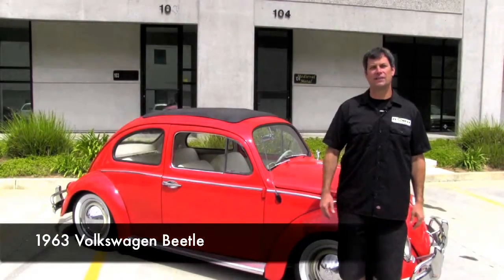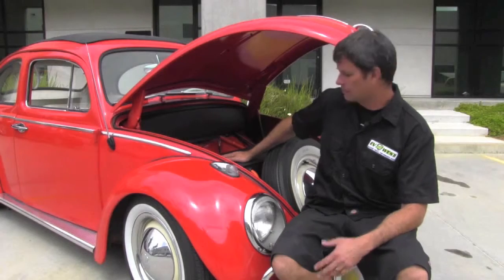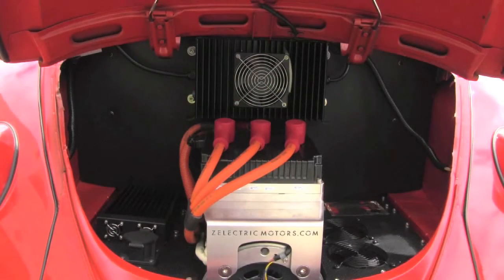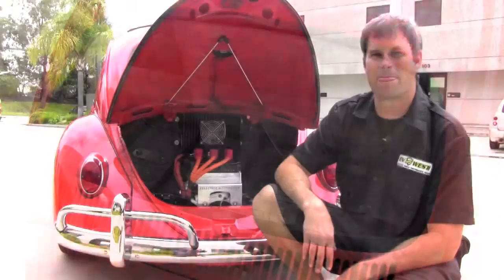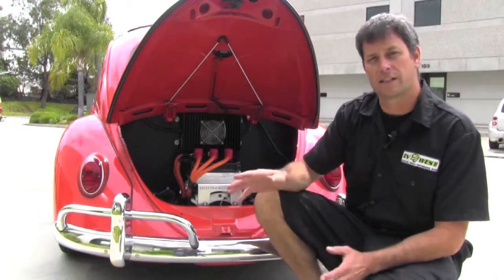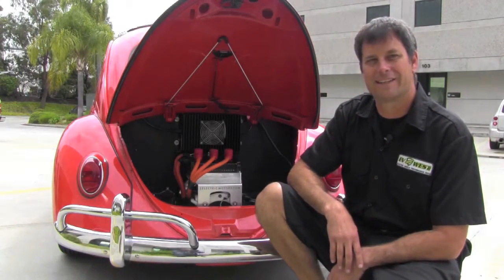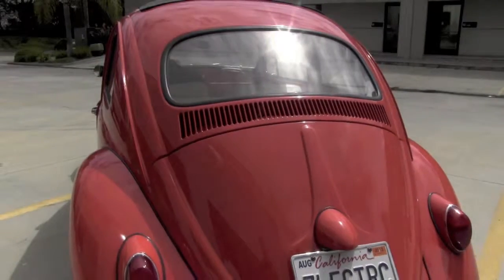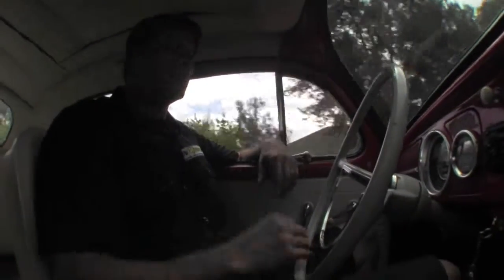Video đã chỉnh sửa của tôi